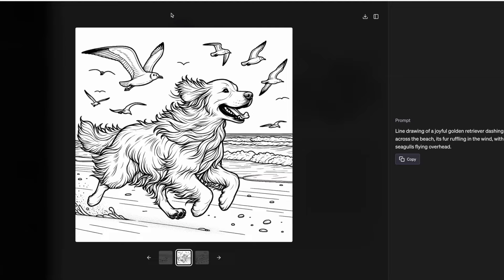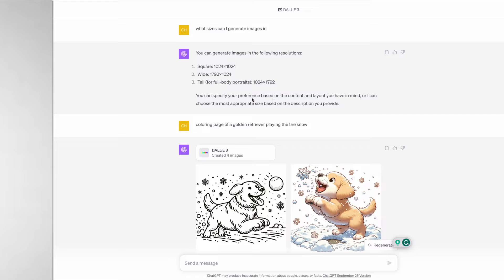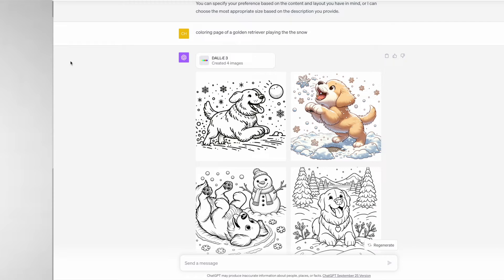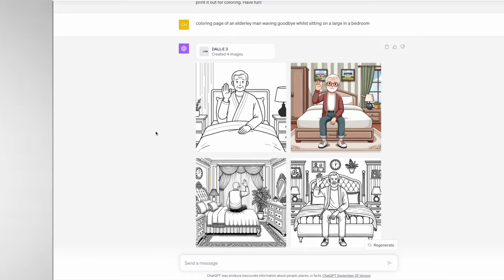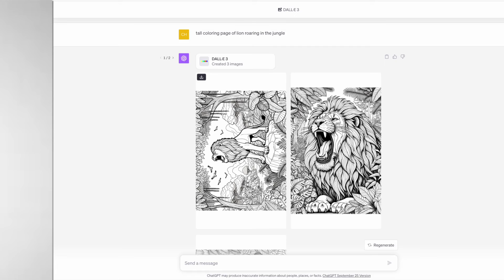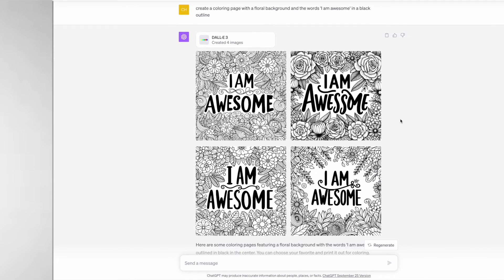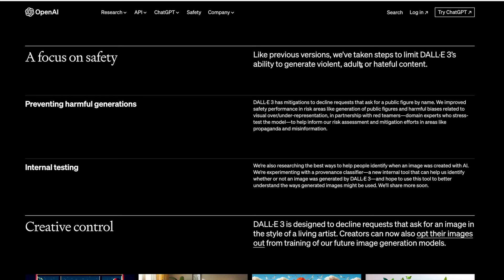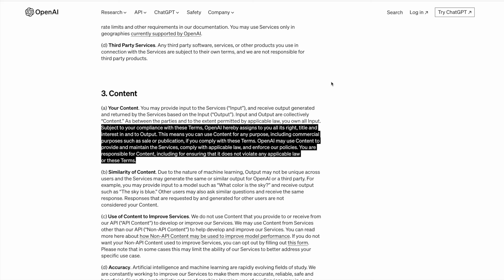How To Create Coloring Pages With Dall-E 3 & ChatGPT For Amazon KDP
I will be discussing creating coloring pages with Dalle 3 & Chat GPT for KDP.